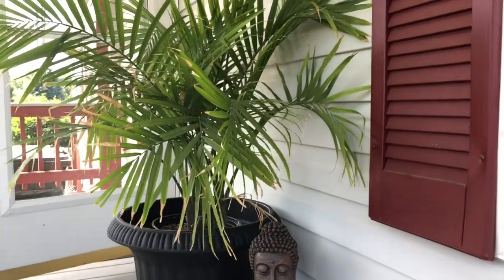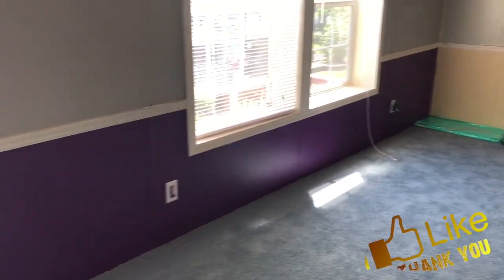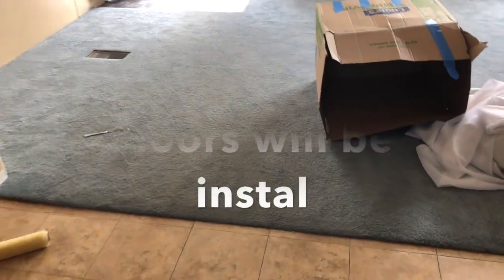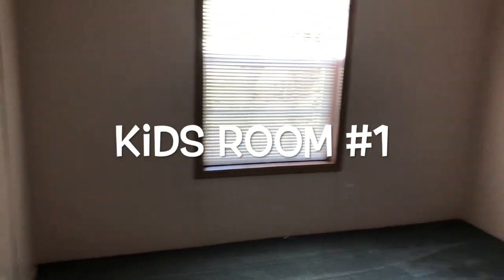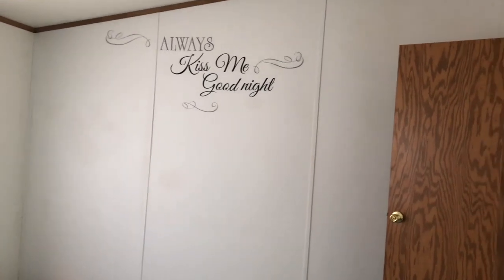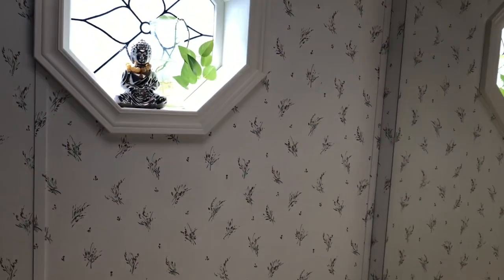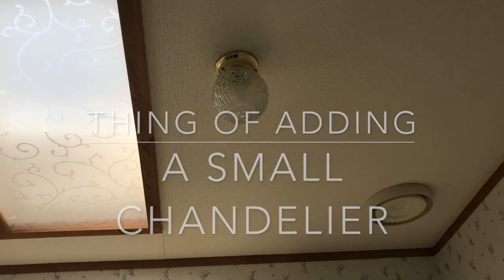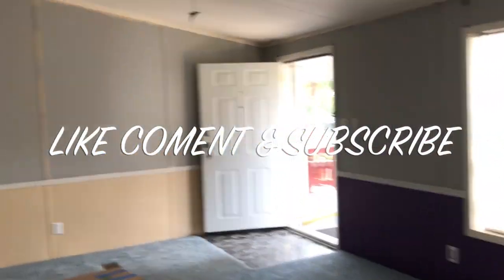I Bought a House!! New Empty House Tour 2018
Hey Guys welcome back to my youtube channel, I know it has been while cinse my last post BUT a lot Has happened during that time and one of is is that I Purchased My First Home By My self and I am extremely proud of it. Here is a quick Tour of the house before I do any renovations. I hope you all can continue to support me.